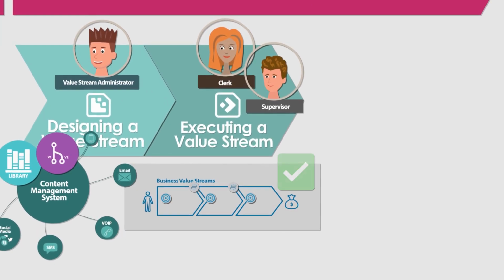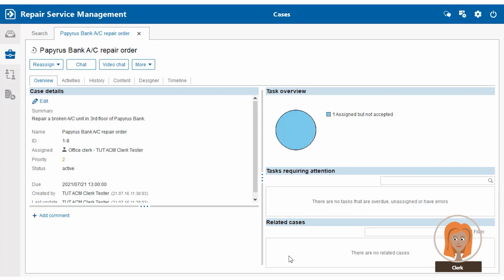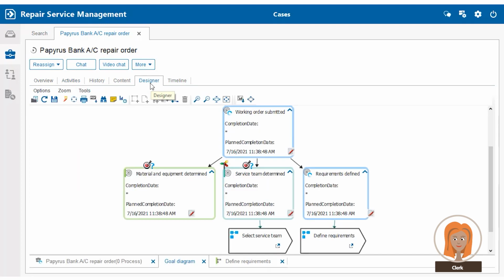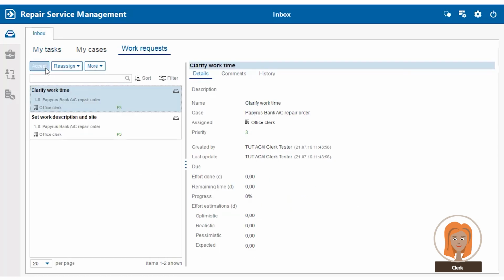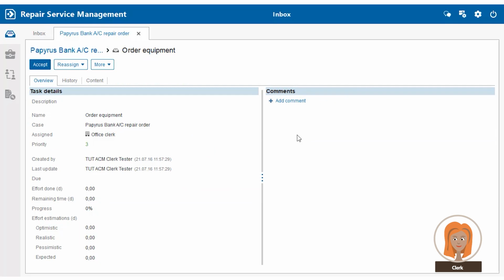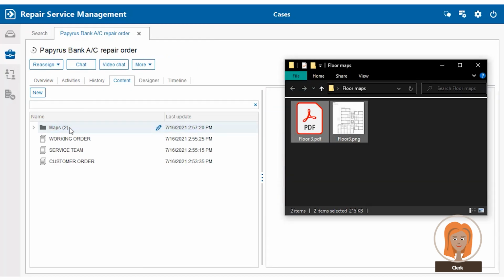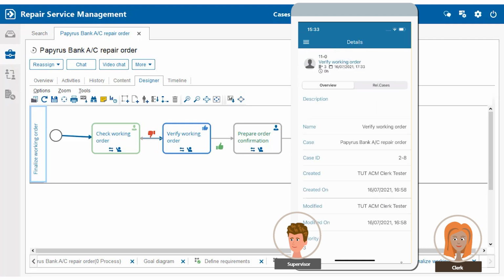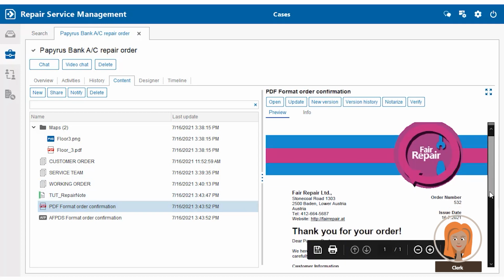Tutorial - Adaptive Case Management - Part 2